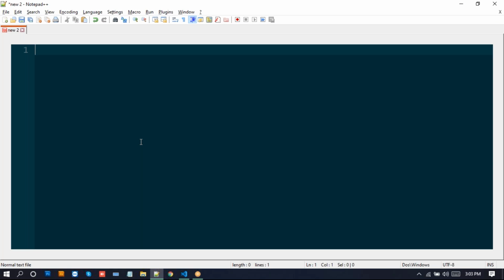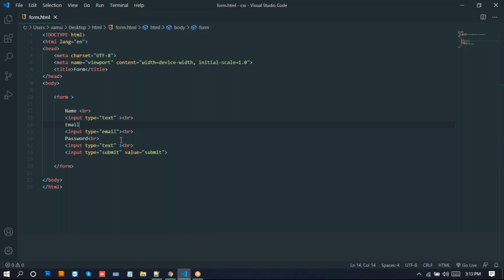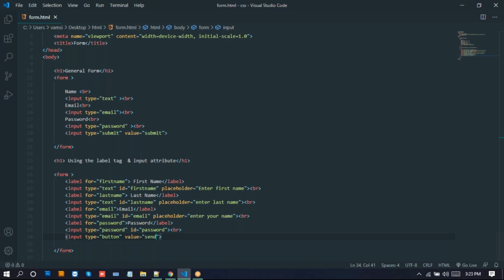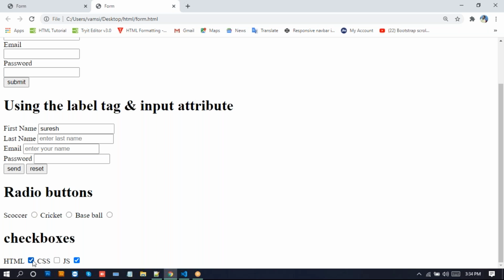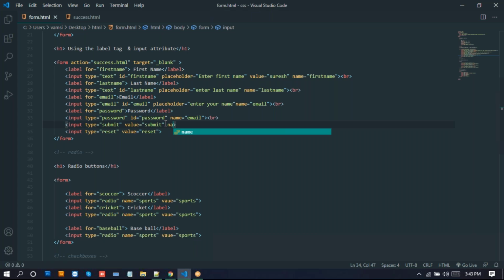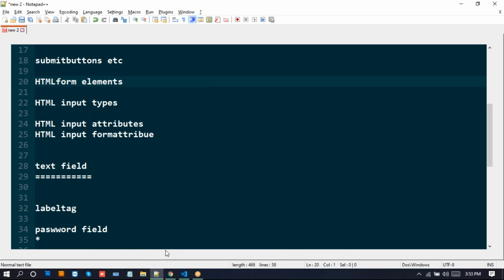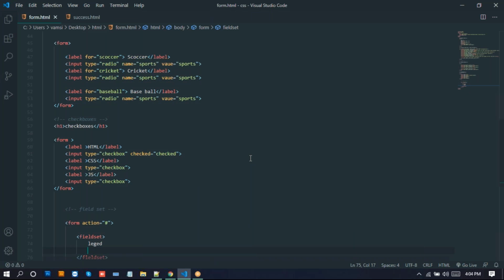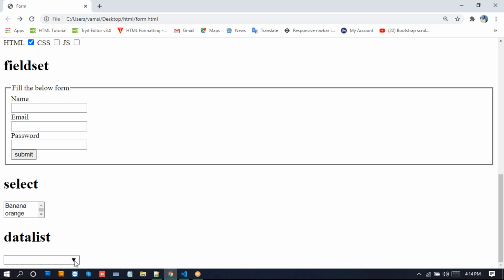HTML Forms||History of HTML